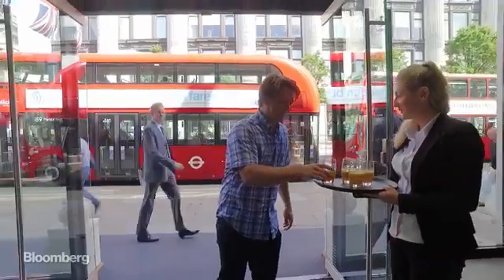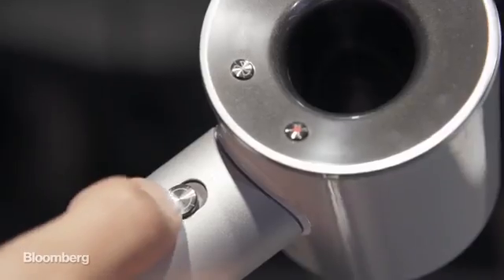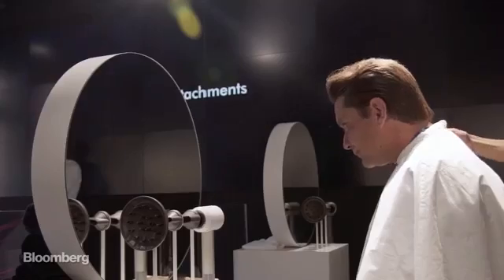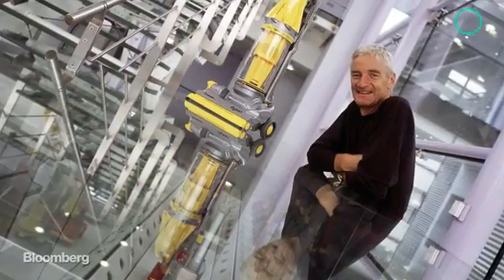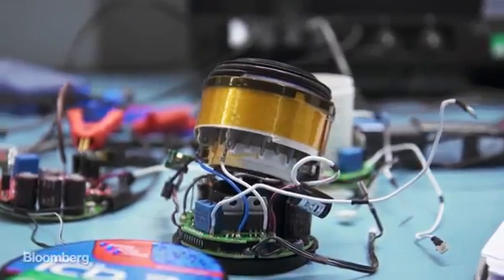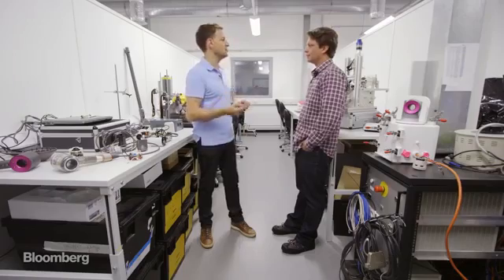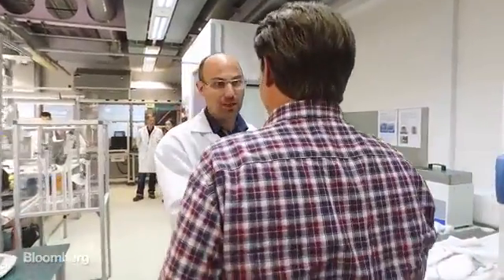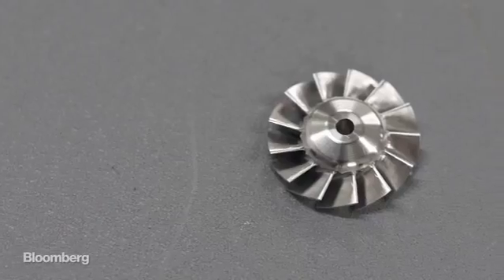26955 Bibliothek Bloomberg How Dyson Built the Smartest Hair Dryer You've Ever Seen